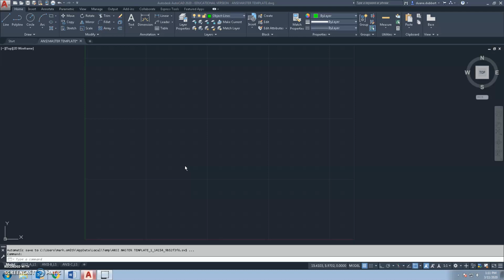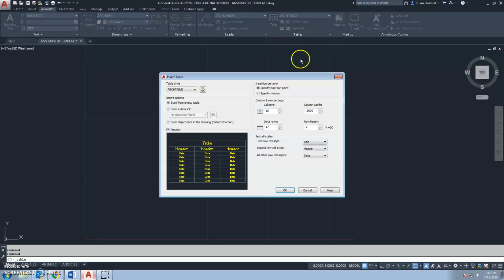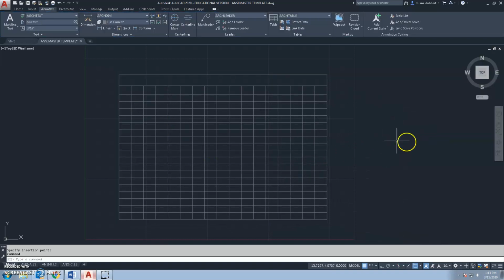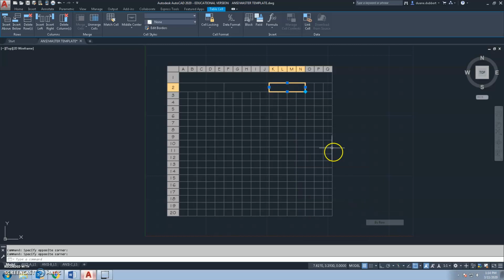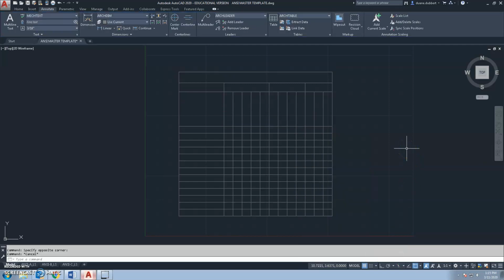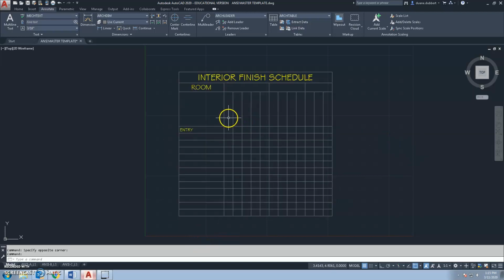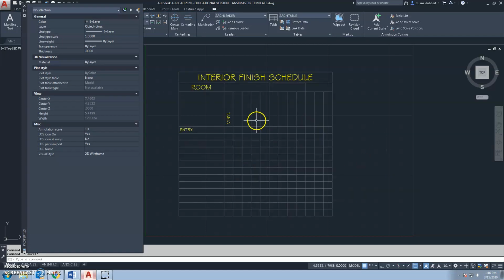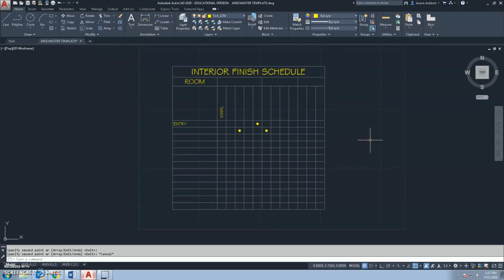Deploying the Table Command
This tutorial video explains how to create the table drawing in the 10th chapter of AutoCAD and its Applications Basic Edition 27. The drawing is 10-7.